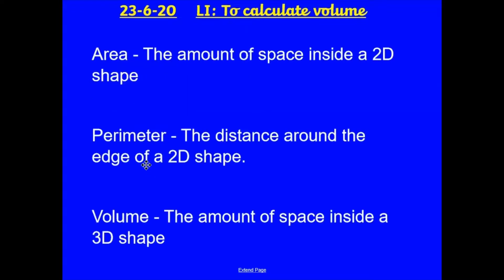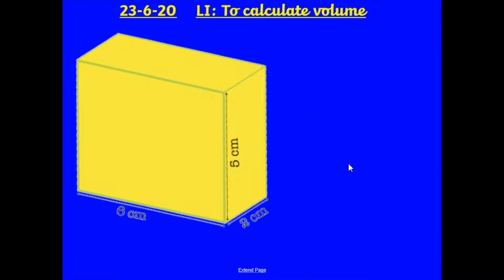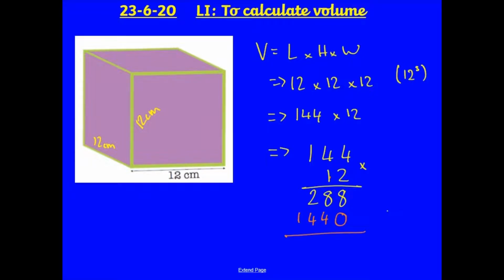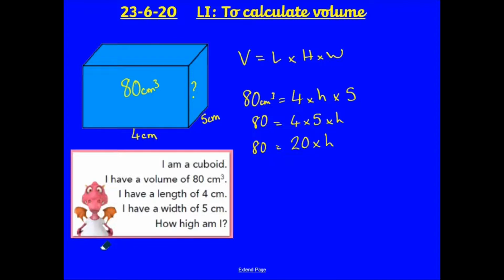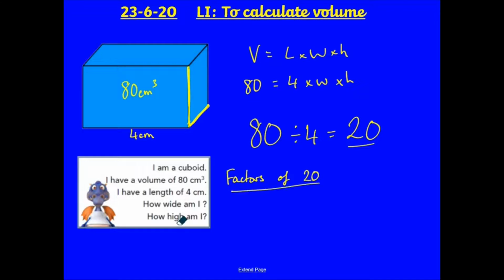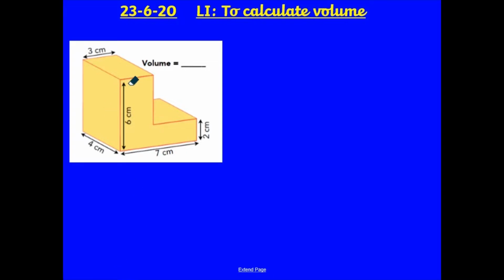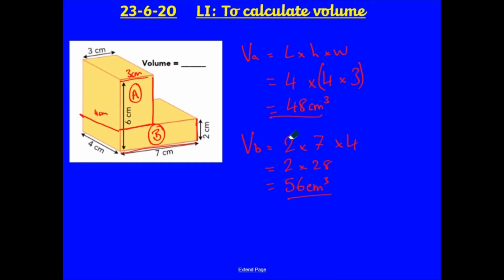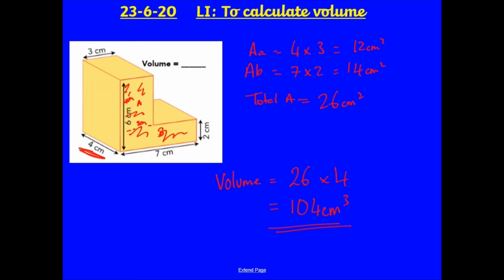Maths - Volume - 23rd June